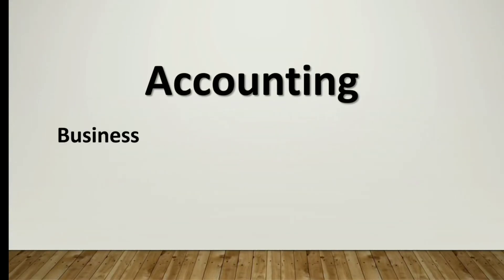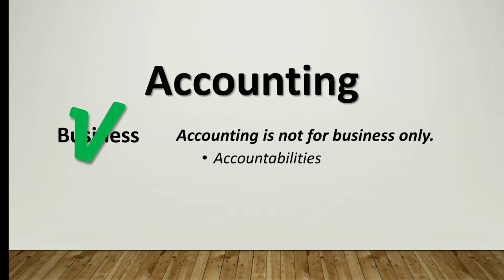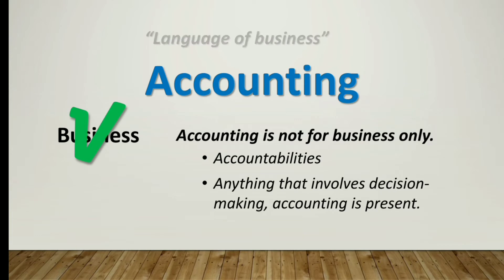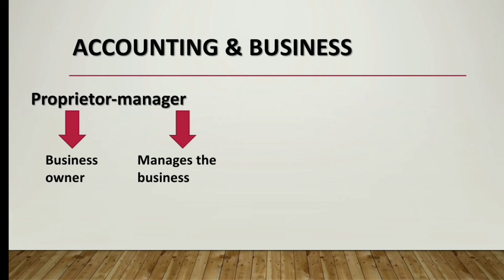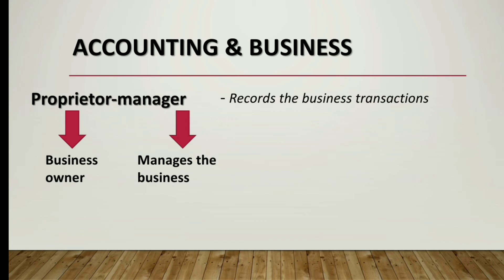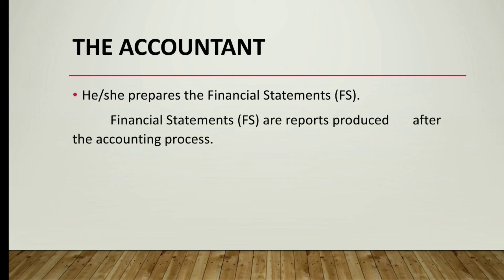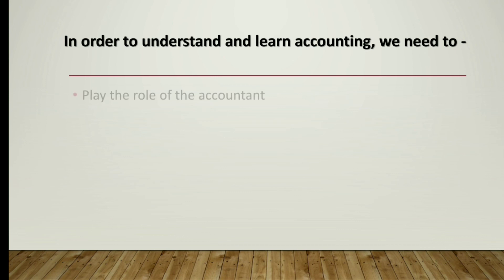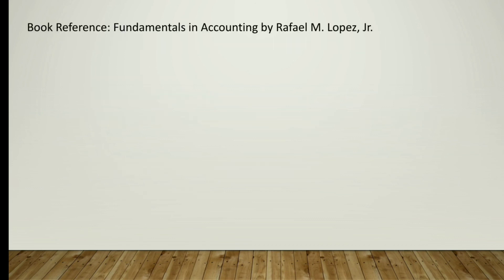Accounting and Business (An Overview)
Let's get to know the importance of accounting and its relationship with business.